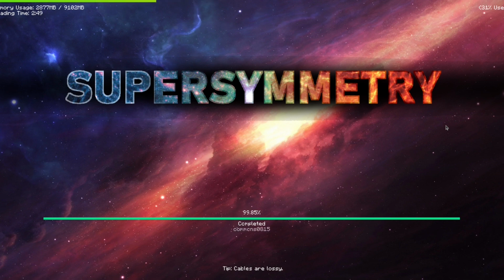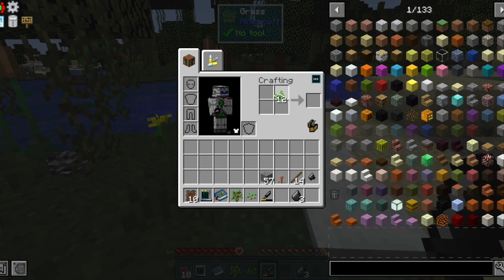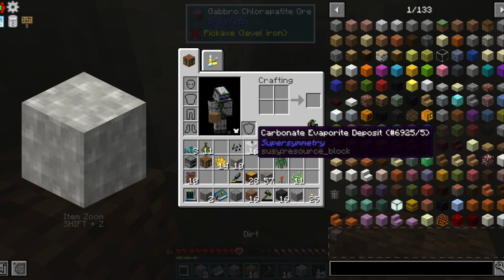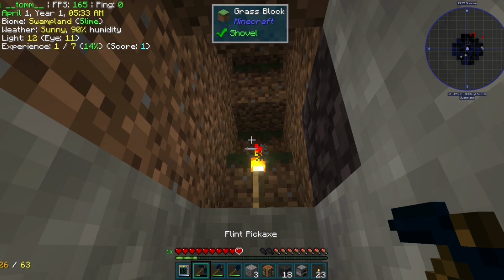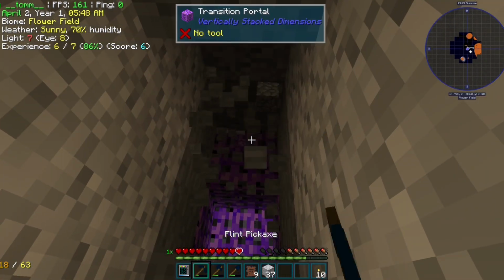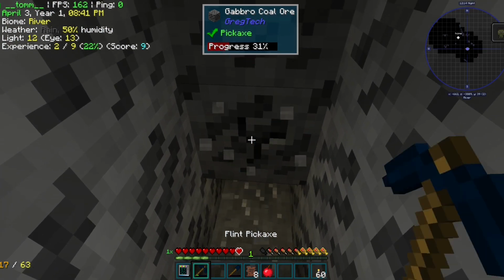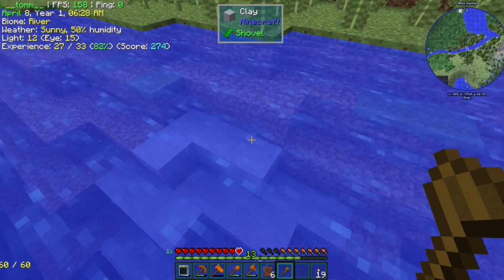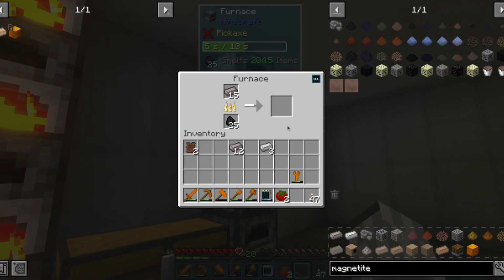Supersymmetry 01: settling for steel.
After this pack i'll do reika.